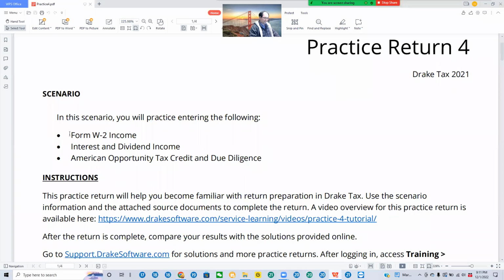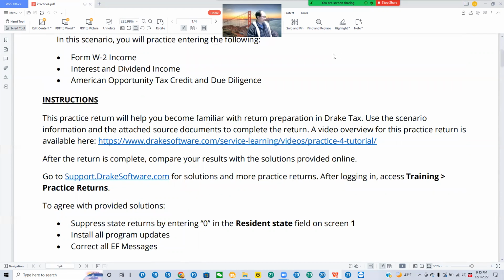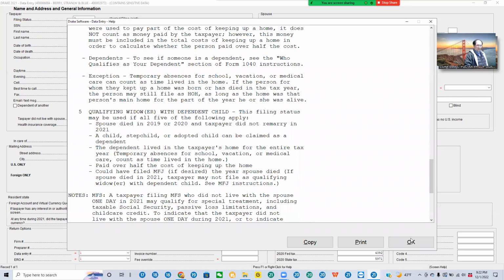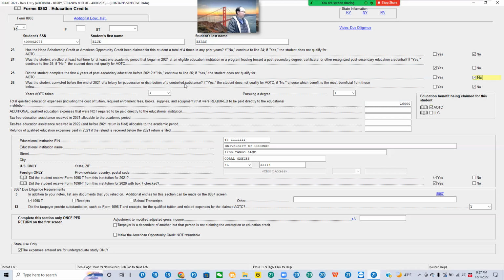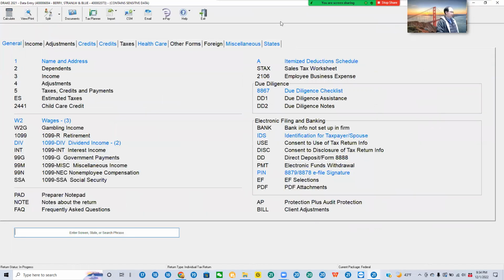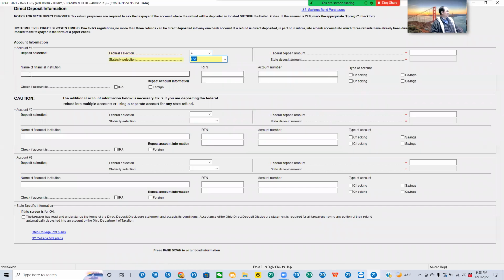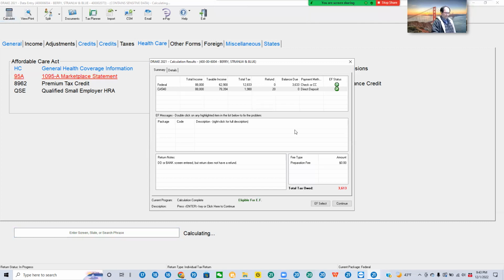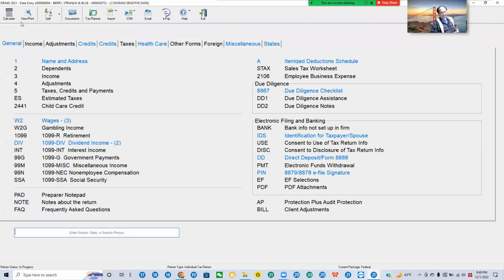Practice Return #4 -English- Taught by Phillip Guan, CPA